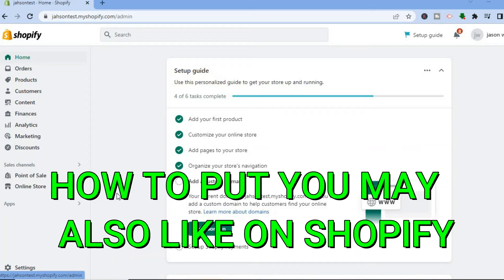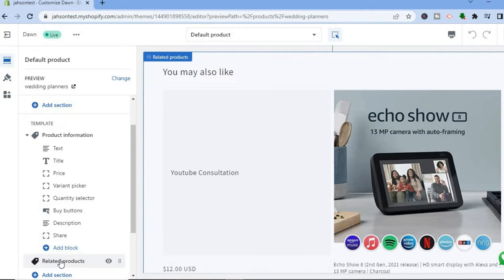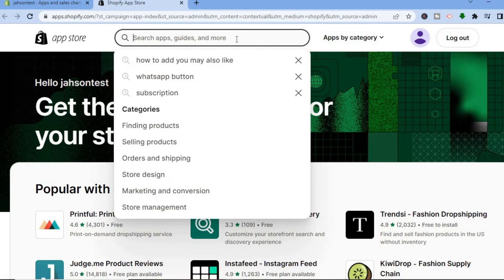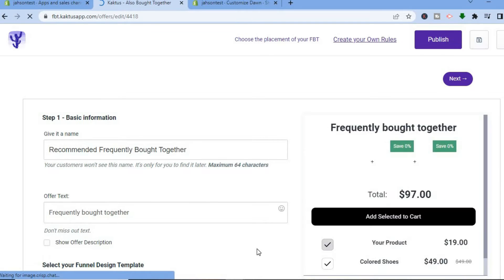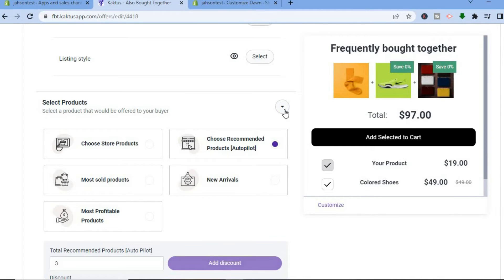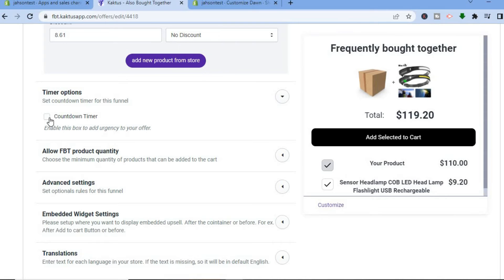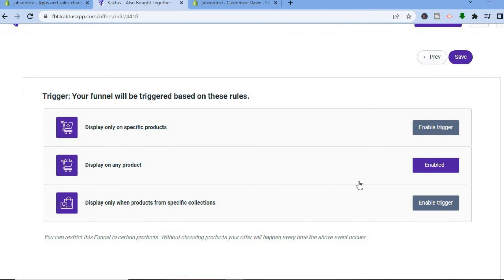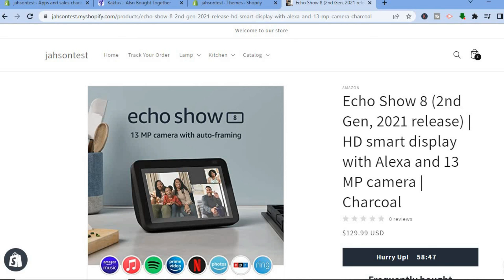HOW TO PUT YOU MAY ALSO LIKE ON SHOPIFY 2024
HOW TO PUT YOU MAY ALSO LIKE ON SHOPIFY